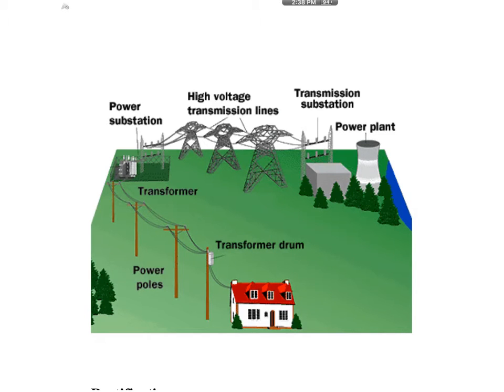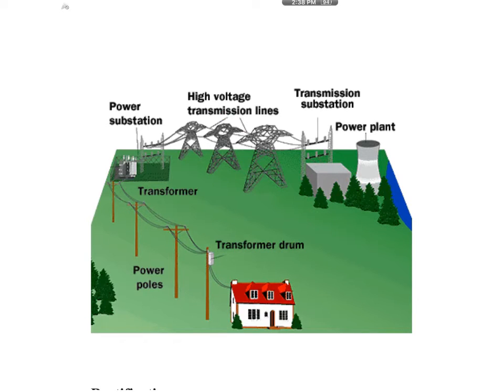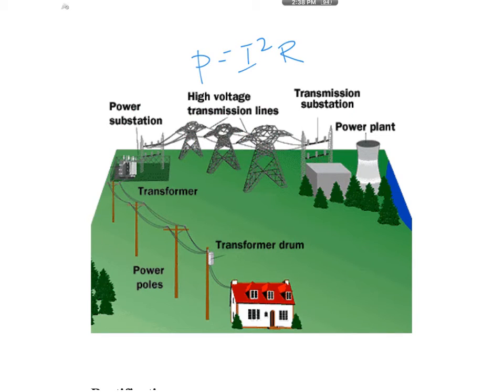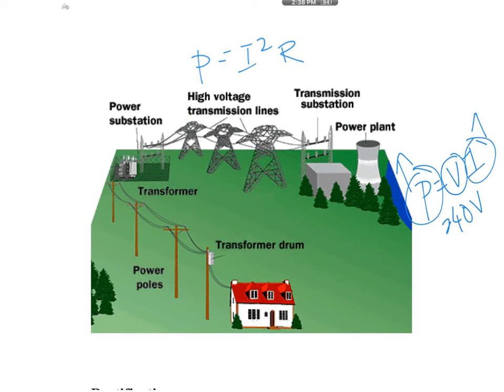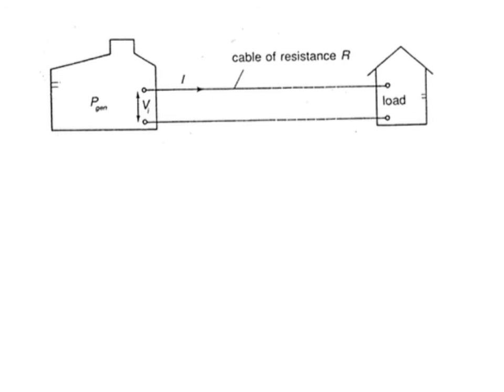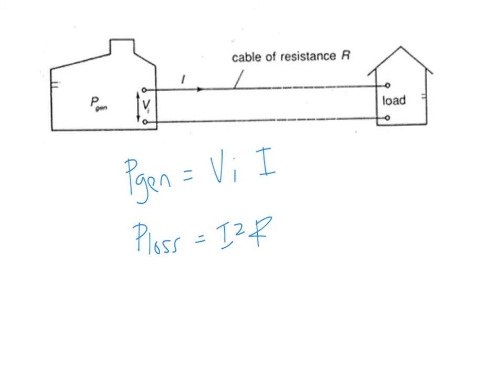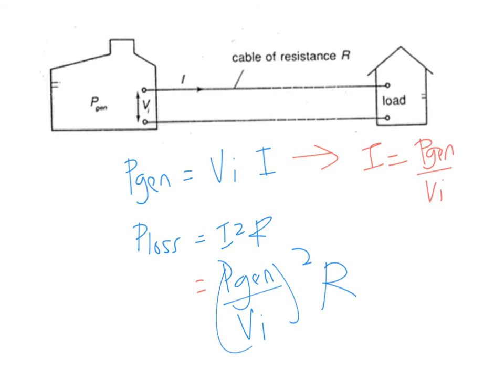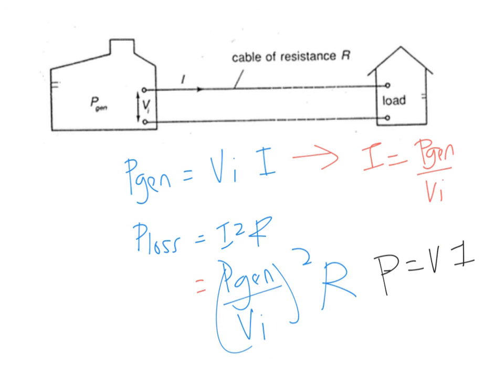Ac 5of6 transmission of electricity